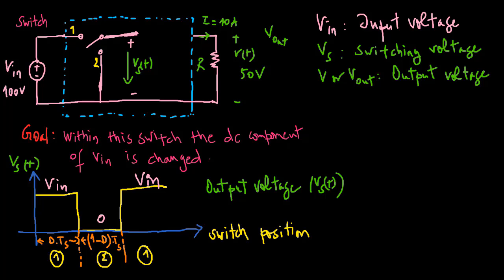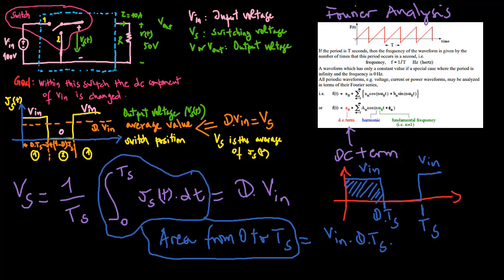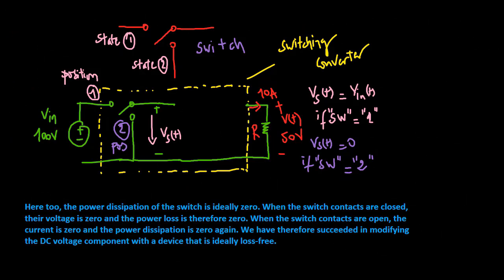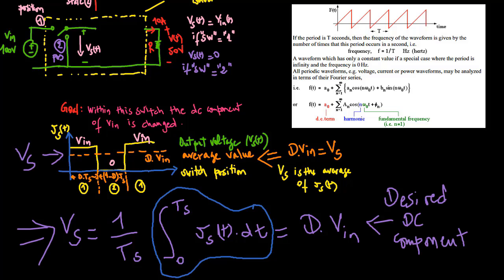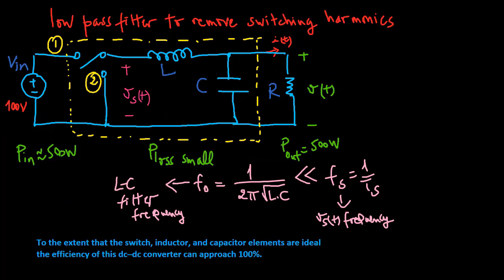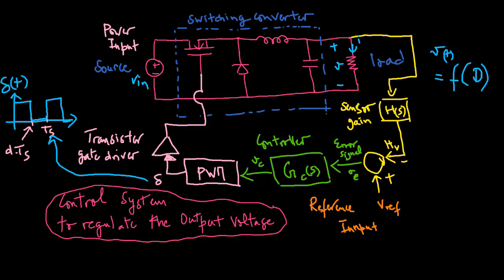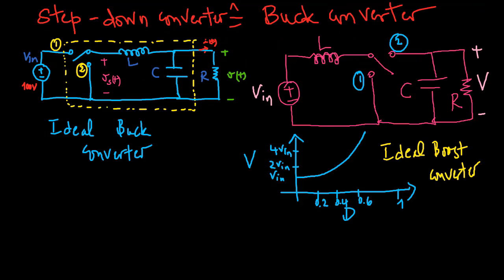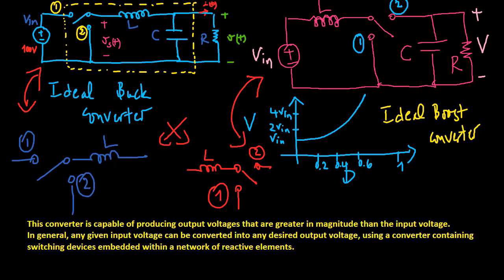entrance into the DC DC Converter Basic Topologies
In this video you will learn why the buck and boost converter needs exactly its components.

Introduction to the DC DC Converter Basic Topologies.
One of the goals of today's technology is to design small, lightweight converters that can handle considerable power with high efficiency.

The field of Modern Power Electronics  concerns the processing of electrical energy by means of the device. The key element is the switching converter. Typically, a switching converter has power input, control terminals and a power output terminal.

The objective of this serie is to serve as a tutorial guide for power electronics introductory where the fundamentals of power electronics are defined, rigorously presented and treated in sufficient depth so that students and young engineers acquire the knowledge and skills needed to design practical power electronic systems.